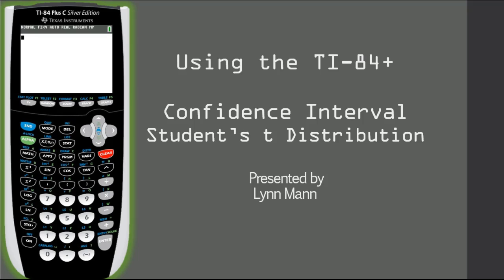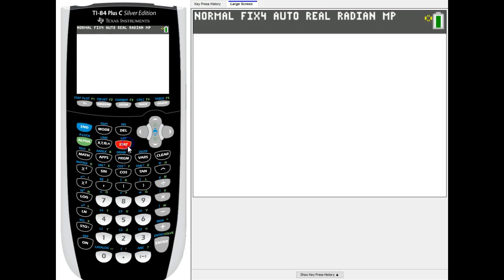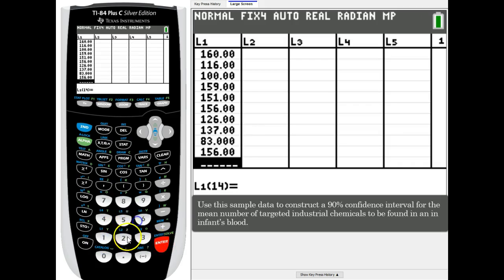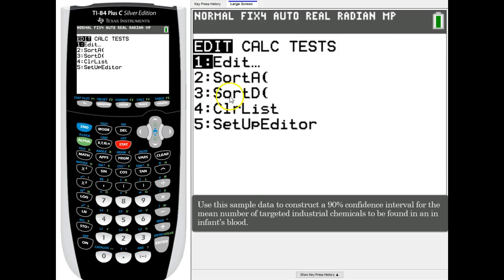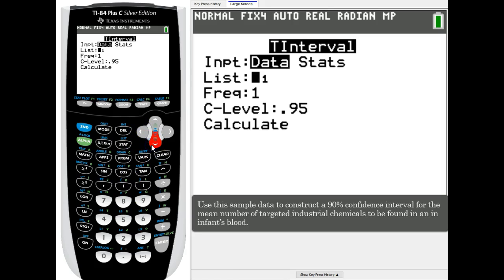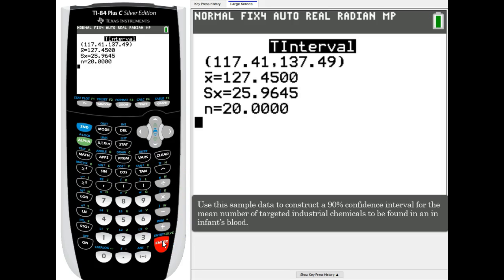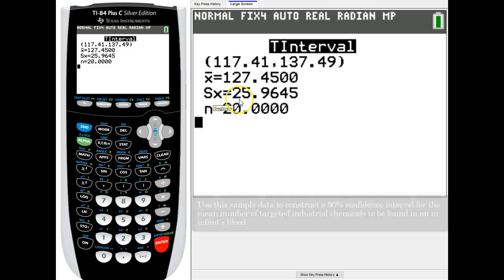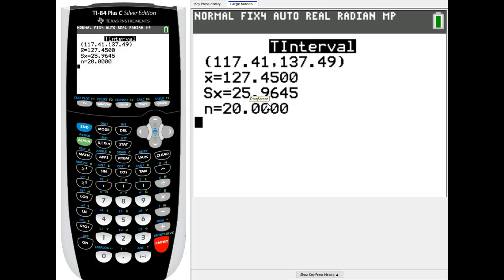TI-84+ Confidence Interval - Student's t